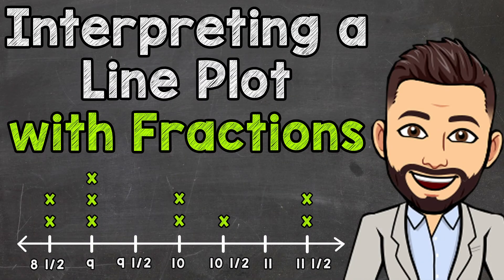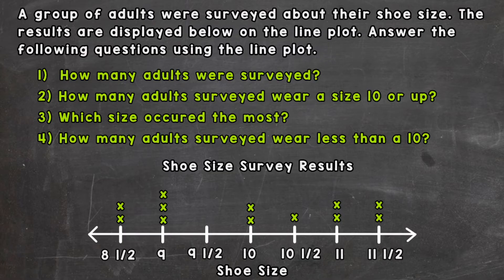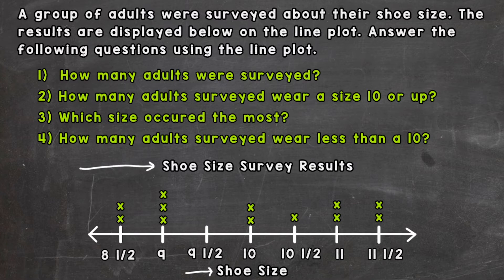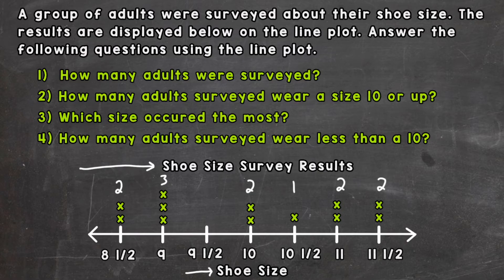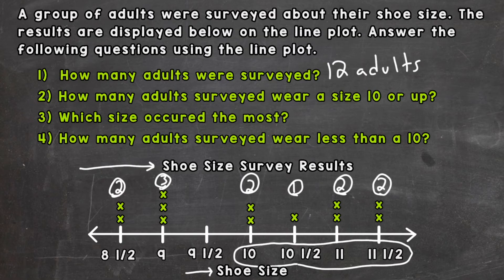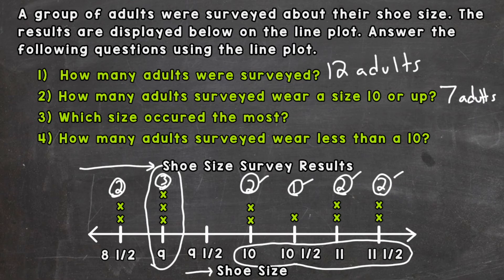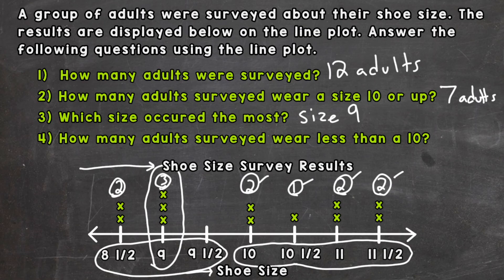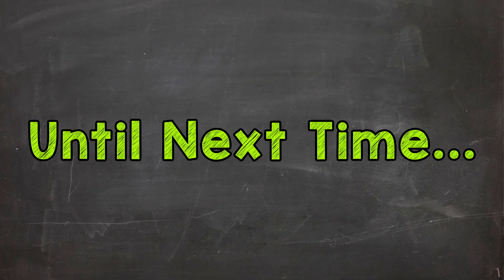Interpreting a Line Plot with Fractions (Includes 1/2's) | Reading a Line Plot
Welcome to Interpreting a Line Plot with Fractions with Mr. J! Need help with reading a line plot? You're in the right place!

Whether you're just starting out, or need a quick refresher, this is the video for you if you're looking for how to read a line plot. Mr. J will go through examples and explain how to interpret a line plot with fractions.

Here is a link to a video on how to create a line plot with fractions:

Hopefully this video is what you're looking for when it comes reading a line plot with fractions.